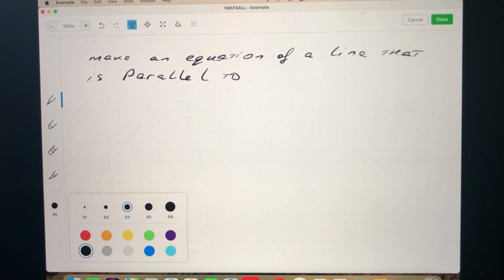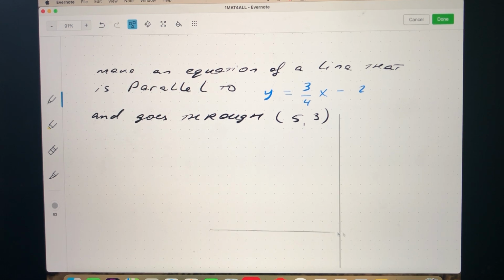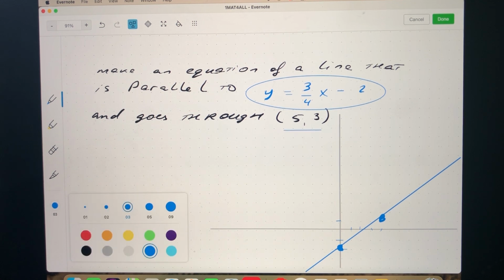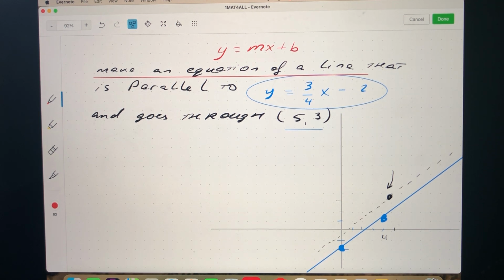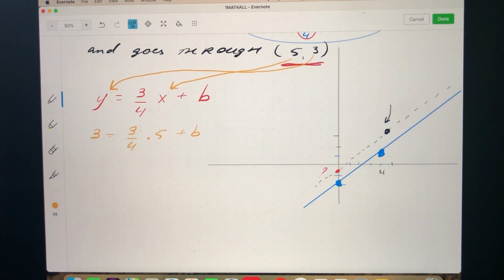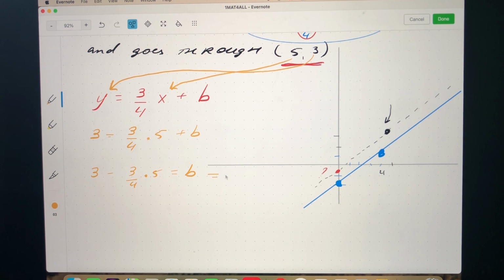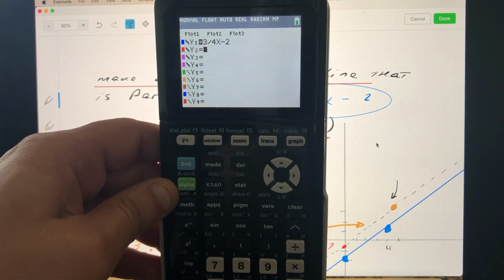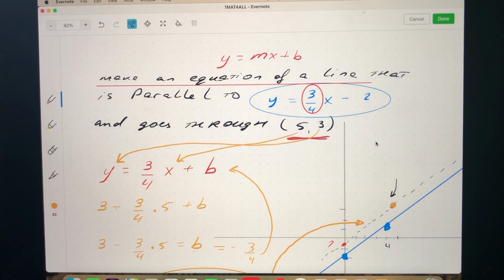Algebra: making equation of a parallel line through a given point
make an equation of a parallel line through a given point